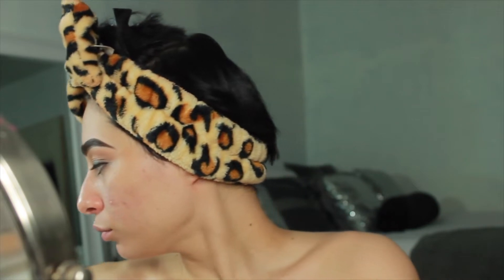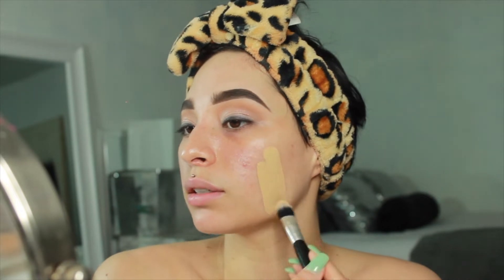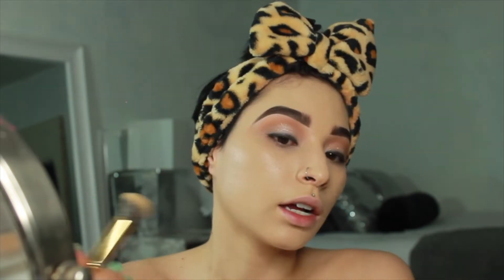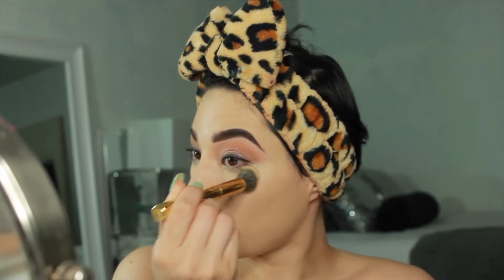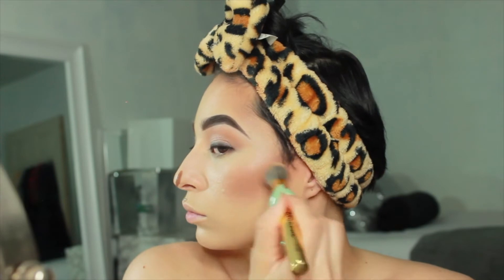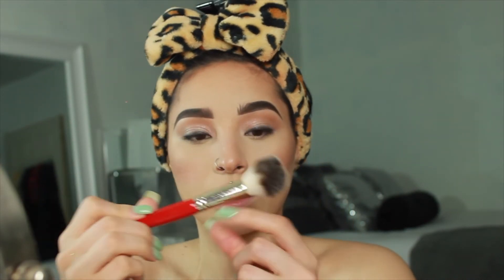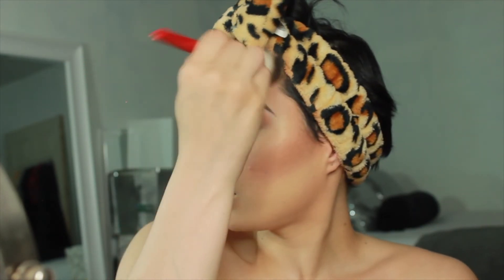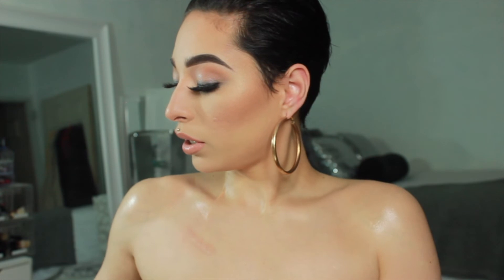MY CURRENT FOUNDATION ROUTINE | TABETHAASHLY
Hey guys ! In today’s video I wanted to show you my flawless foundation routine. This is a routine & techniques that I have been doing for almost 4 years !

PRODUCTS USED :
Nars radiant foundation
ELF 16hr camo concealer
Derma blend translucent powder
Kevyn Aucoin contour book
Artist couture illuminati